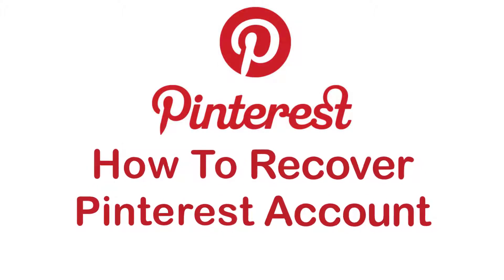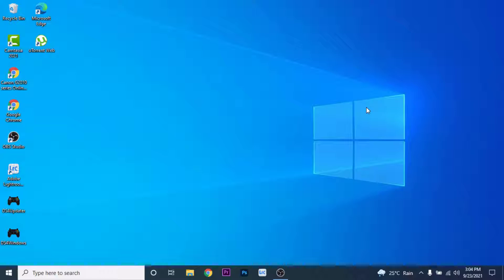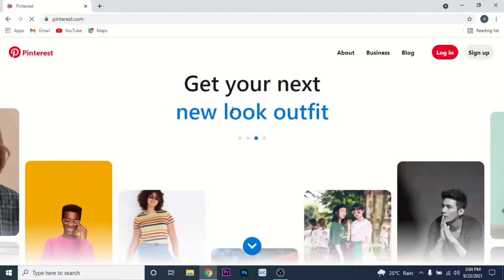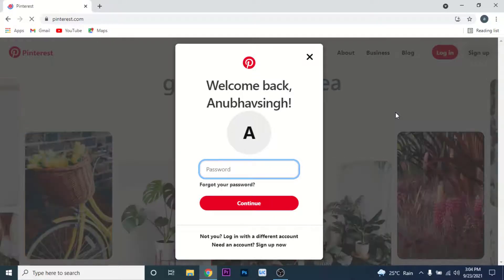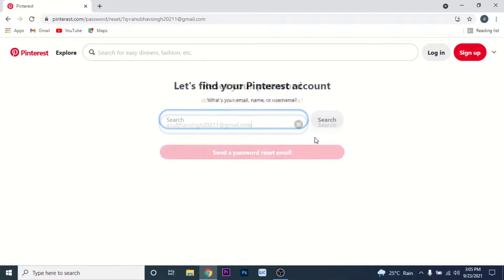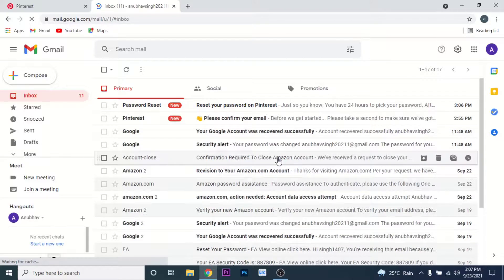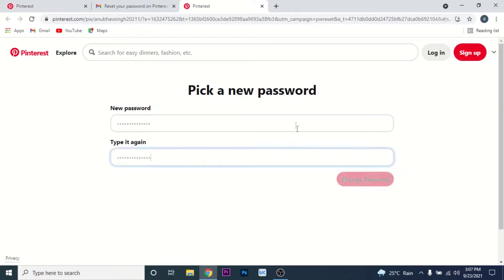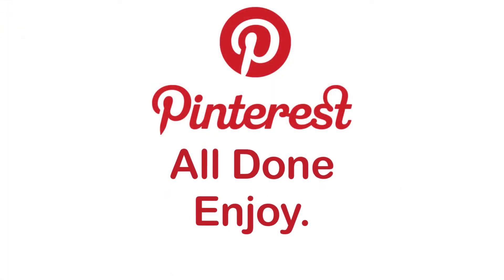How to Recover Pinterest Account l Reset Password Pinterest.com 2021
Have you been wondering on how you can recover a pinterest account?
This video guides you in easy step by step process to recover a pinterest account

Follow these simple steps:
1.
2. Click on the login button
3. Choose the forgot password option
4. Enter the email
5. Receive and open the link
6. Create a new password
7. You're all done
5. You're all Done.

How do I recover my Pinterest account without email?

How do I find all my Pinterest accounts?

How do I retrieve my Pinterest password?

How do I find my Pinterest username?